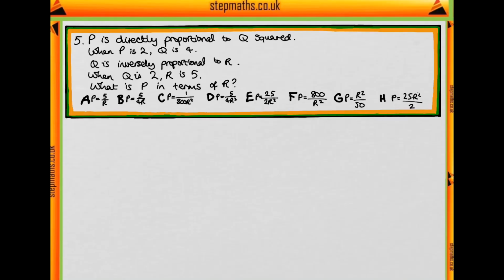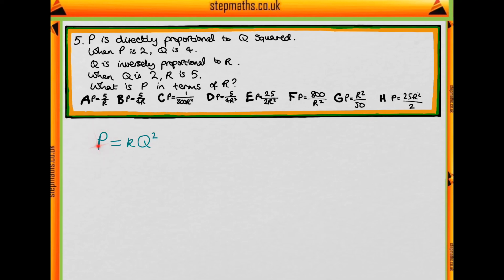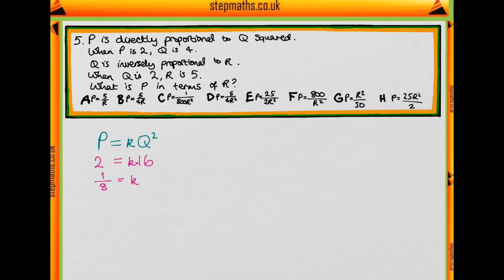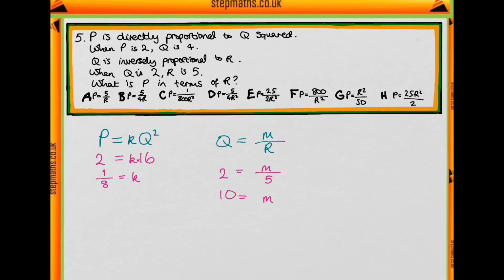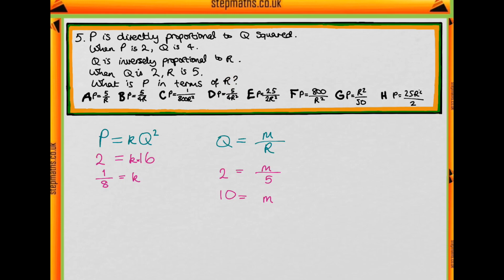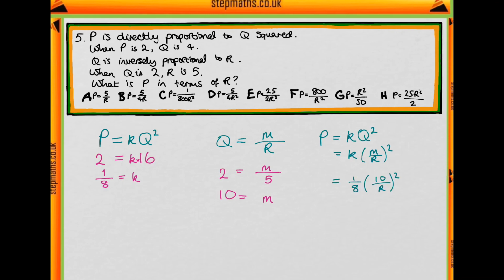ENGAA 2017 Section 1 - Q09 - Inverse Proportionality - Worked Solution